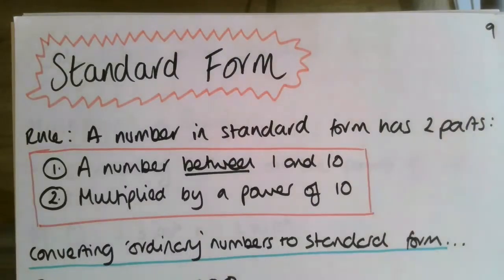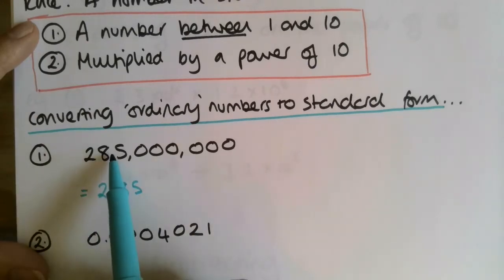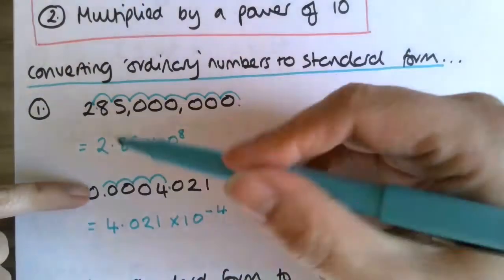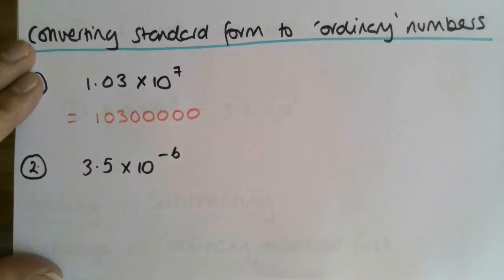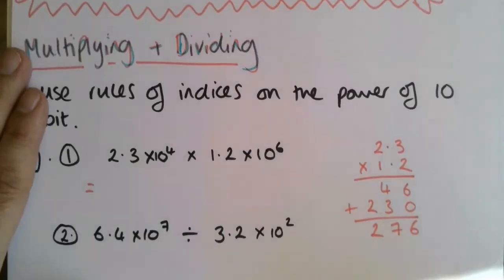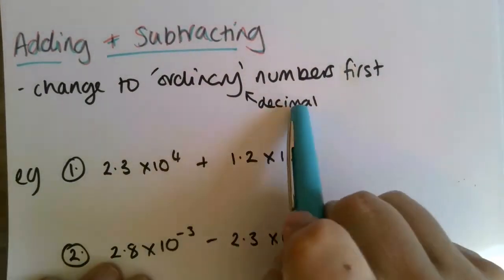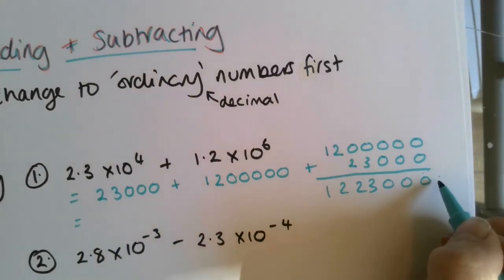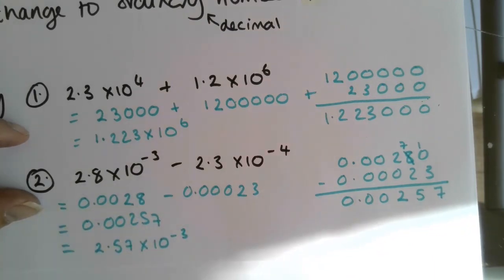Year 10 Revision 9 Standard Form